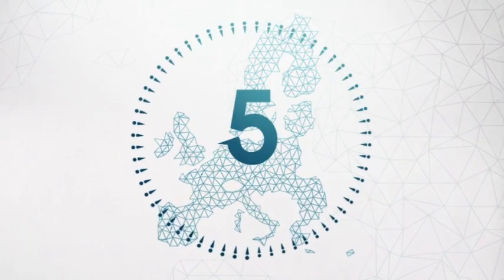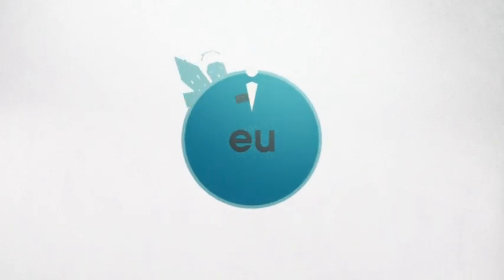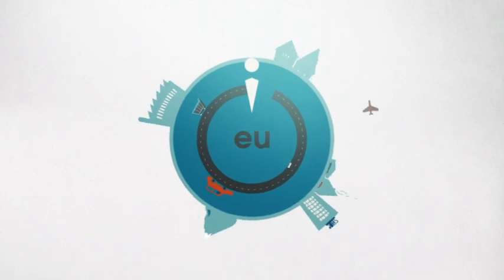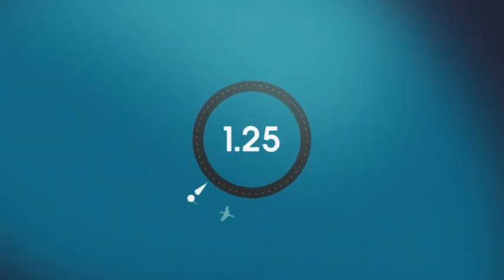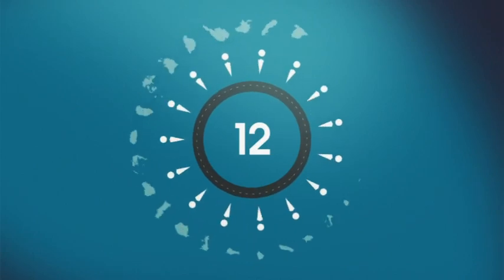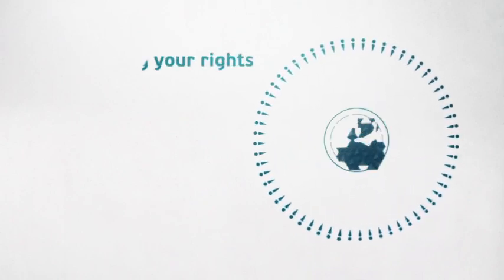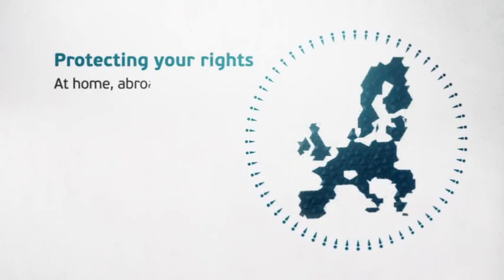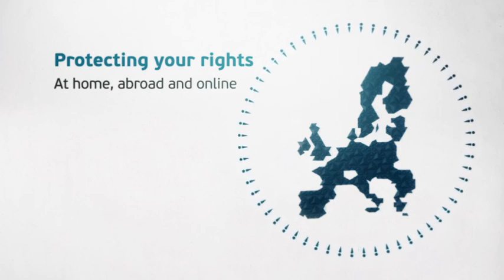Protecting your data, protecting you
70% of EU citizens are worried about the misuse of their personal data. That's why the EU is developing rules to strengthen your right to access, change or delete your data. And it's adding a 'Right to be Forgotten' online, letting you remove all your data from a website as soon as you want it gone. Because your personal data, it's you.
As a European citizen, your rights are protected at home, abroad and online.

Comments have been disabled, please engage with these issues on our Facebook and Twitter pages @EU_Justice.